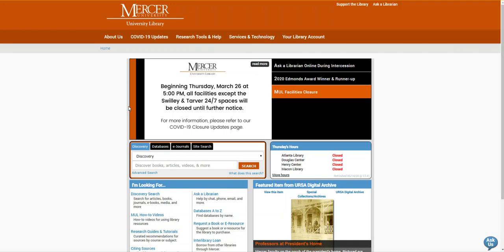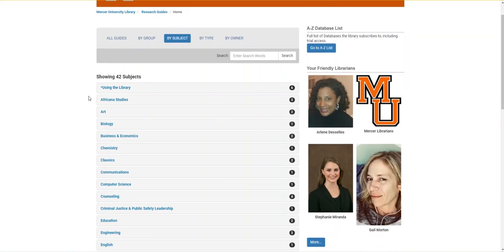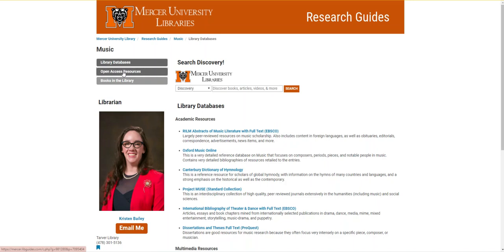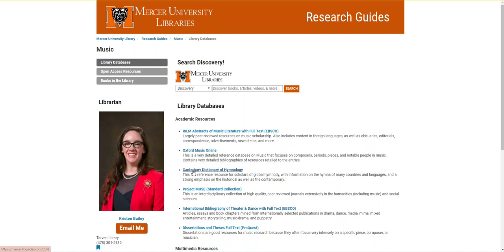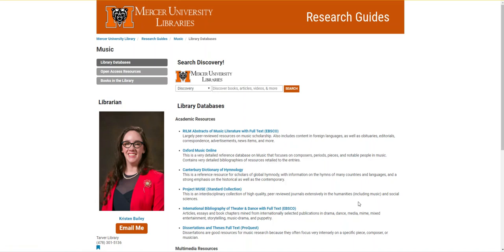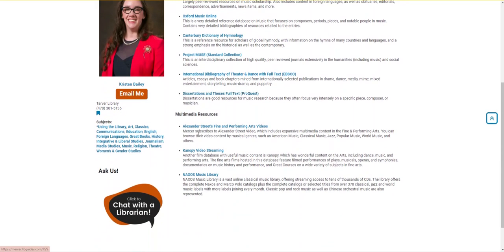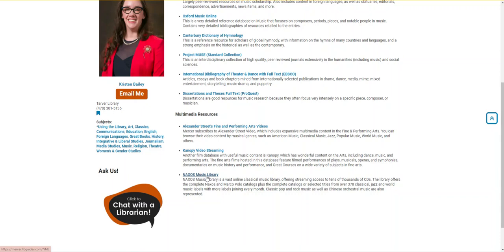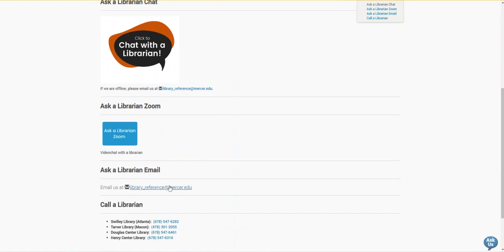Finding Library Resources for Music Students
Use this video for recommendations on beginning research for music students.